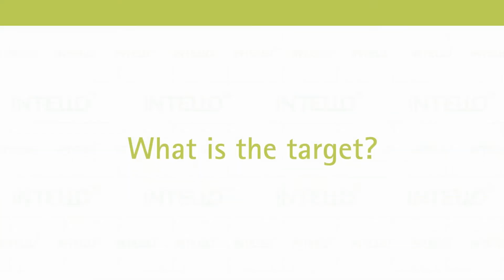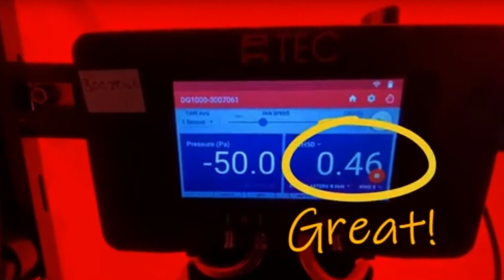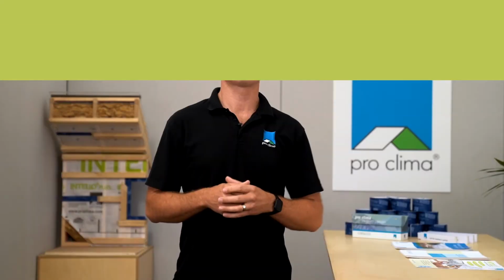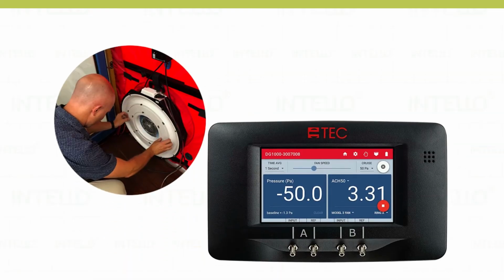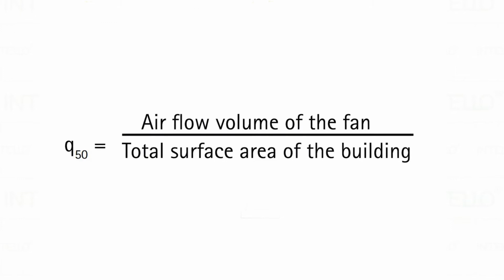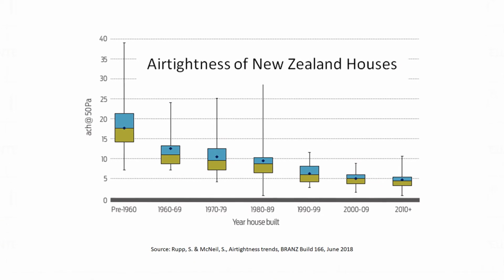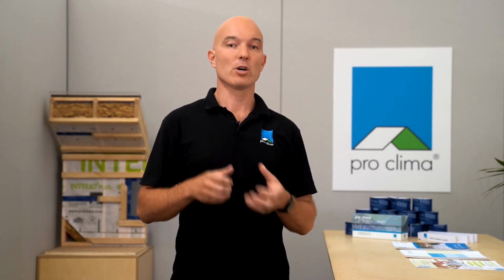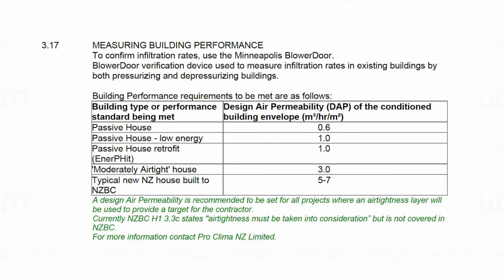My INTELLO Ep8 - What is the target?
How airtight should your building be?
Richard Hollard, pro clima's Specification Manager, explains airtightness targets and the importance of verification for quality control.

We are celebrating pro clima INTELLO® Intelligent Air Barrier being the first & only intelligent vapour control membrane with a BRANZ Appraisal in New Zealand.

We are here to assist you and make your life easier with all types of projects